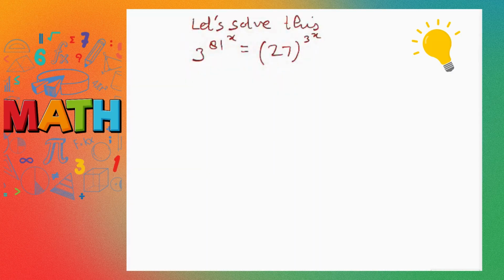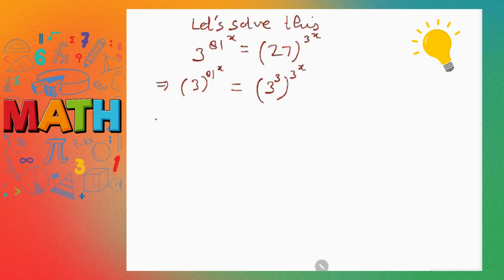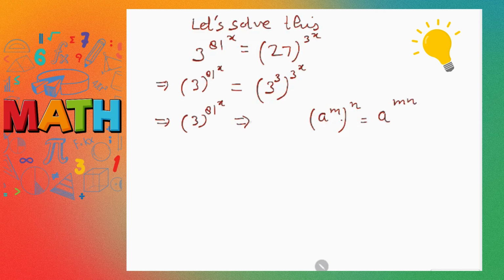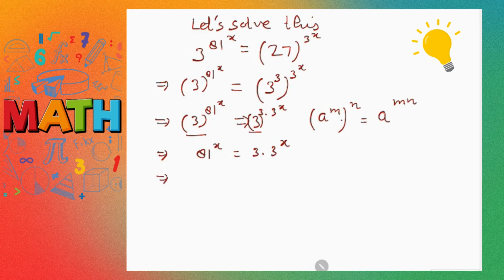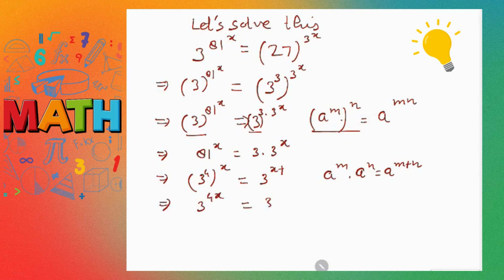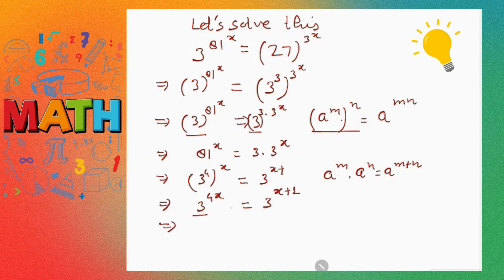🔥 Crack This Olympiad-Level Exponential Equation! | 3^81^x = 27^3^x 💡| Math & Molecules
Are you ready to tackle this mind-bending Math Olympiad question? 🚀 In this video, we break down the challenging exponential equation:
3^81^x = 27^3^x
and guide you step by step to find the value of x! Whether you’re preparing for a math competition or just love solving tricky problems, this is the perfect challenge for you. 💪

🧠 Challenge your brain, boost your skills!

Chapters:
00:00 Intro
01:00 Solution
02.10 Ountro